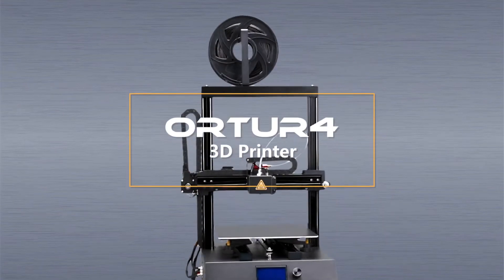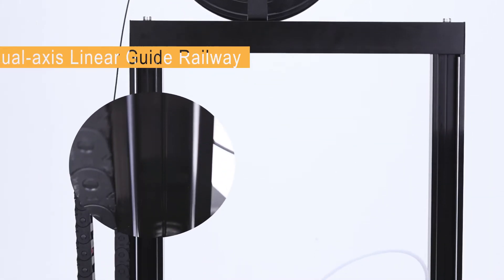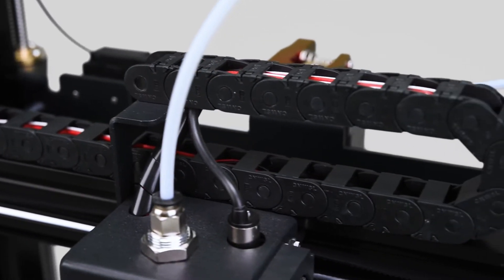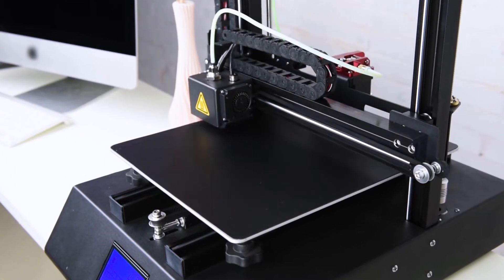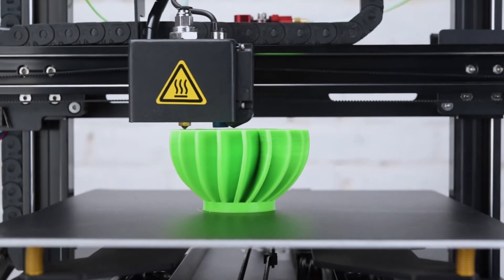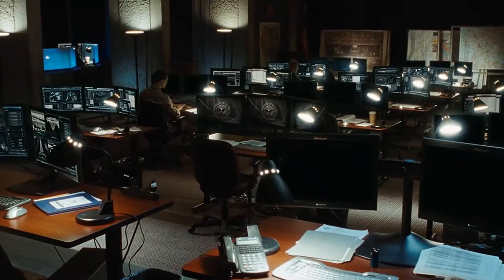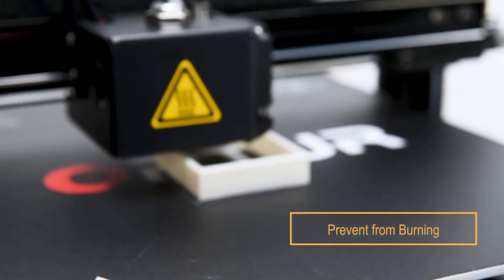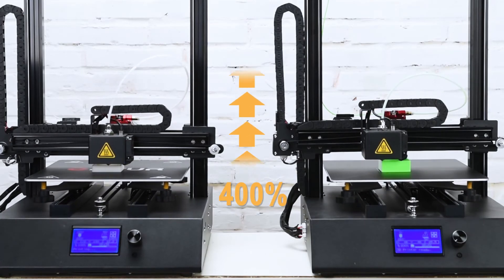Ortur 4 3D Printer - Features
AUTOMATIC MATRIX MESH LEVELING - Ortur-4 features an metal inductive proximity sensor, to automatically detect the bed and assist in reading a matrix of 9 points across the bed for bed leveling

    Magnetic Print Surface for easy parts removal

   Bowden Extrusion system with high quality Metal extruder.

   Drag chains to align wires for better and beautiful cable management

    Improved Filament sensor: Alert you when the filament has ran out or broken

    Improved AUTO RESUME PRINT function: Resume Print, which stores the print information and position of the print head in case of power failure or similar

    Integrated Classic LCD12864 Display: for a more intuitive user experience.

   Built in Dual Axis Linear Guide rail for greater stability which results in high printing accuracy and high precision. Achieve Finer prints even at higher printing speed 150mm/s

   Large build volume! 260x310x305mm

    3D Prints PLA, PETG, PC, TPU, Copper and Wood fill

    Maximum nozzle temperature 275 C

    Maximum bed temperature 100 C

    Ortur-4 offers a SD card reader and USB connectivity

    24V Power Supply! Bed will be heated quickly to 100 degrees,ATMEGA2560 controller board.

    Compatible with Simplify3d, Cura, Slic3r and Repetier Host software

    0.4 mm nozzle included

    All tools needed for assembly are included

    Some assembly required but it is simple and suitable for "Newbies"